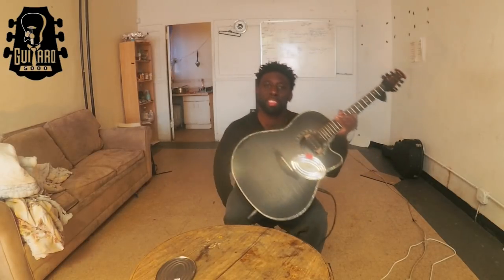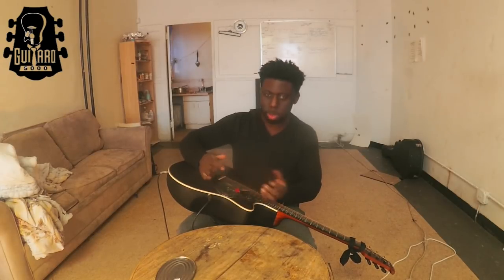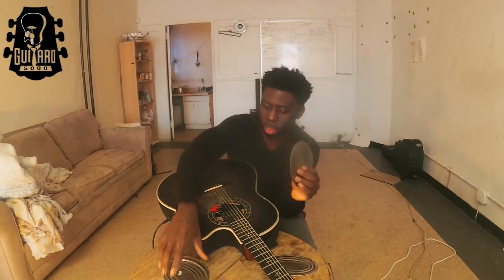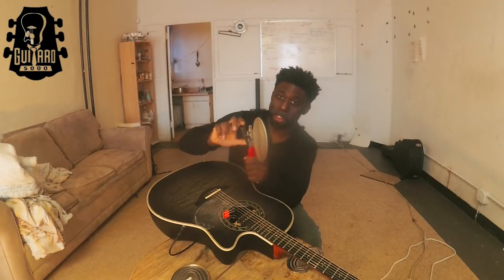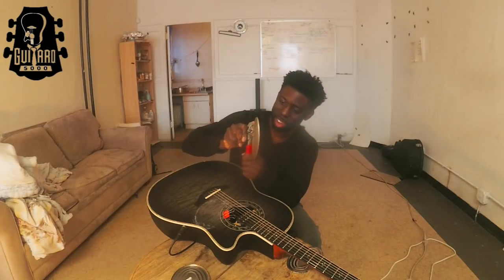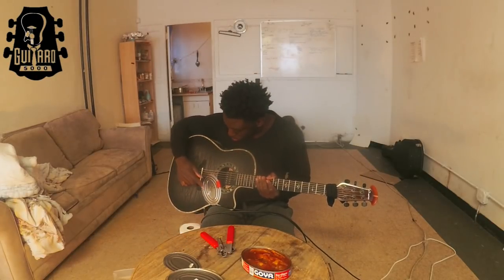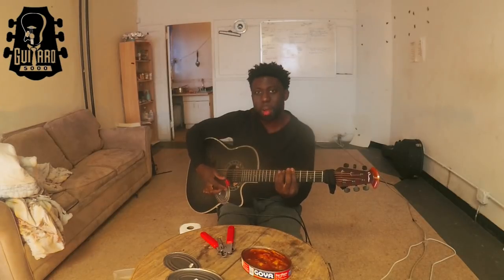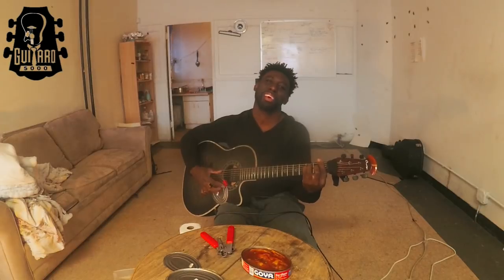Changing my 2 year old sardine can lid (It Was time) -Vlog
It was a great 2 years with that thing!